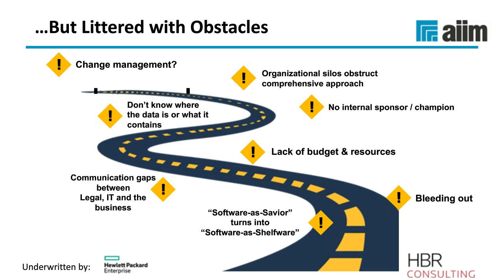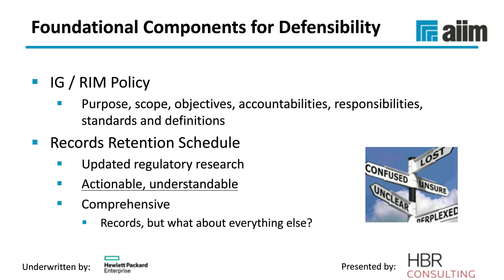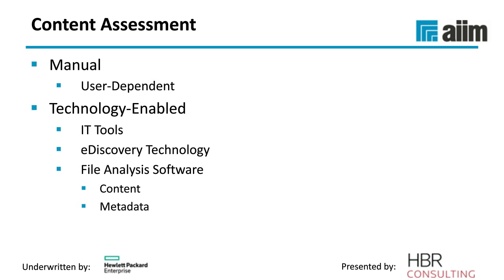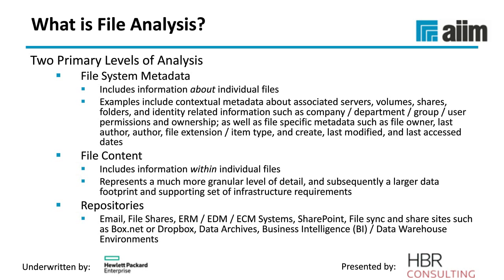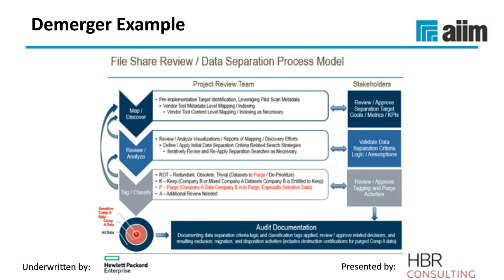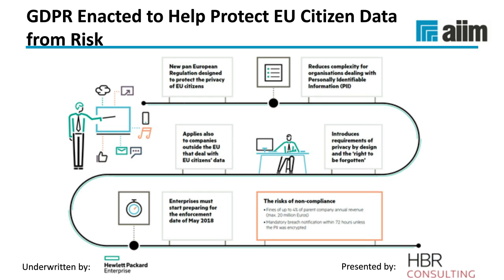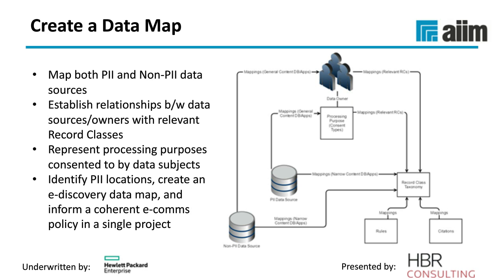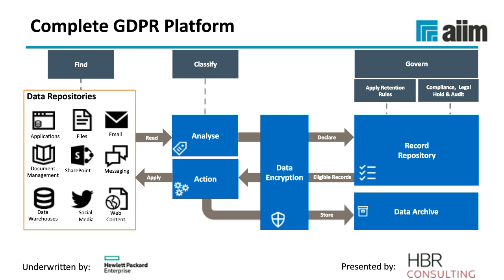Developing a Successful Data Retention Policy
You can’t save everything forever, but how do you find all the policies and regulations needed to factor into your policy plans? How do you decide and prioritize these competing requirements? Check out this webinar replay video and learn how to answer these questions and develop a successful data retention policy.